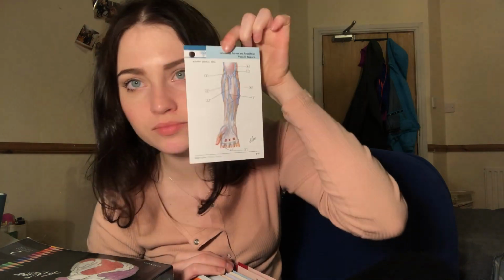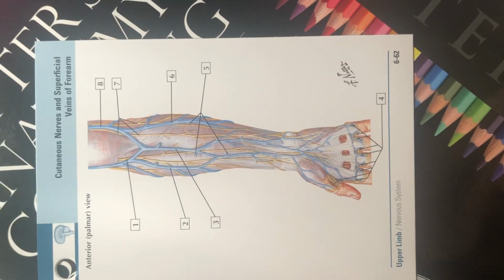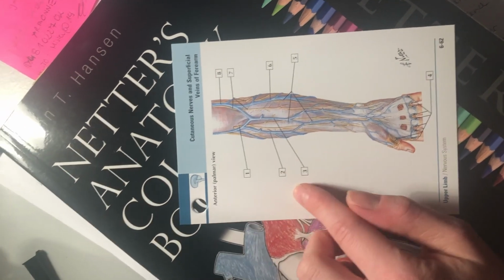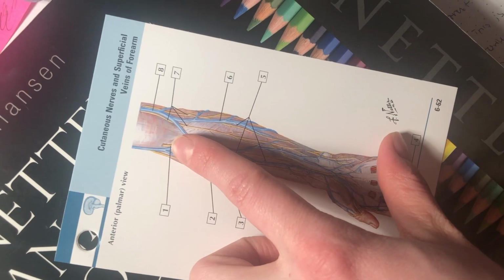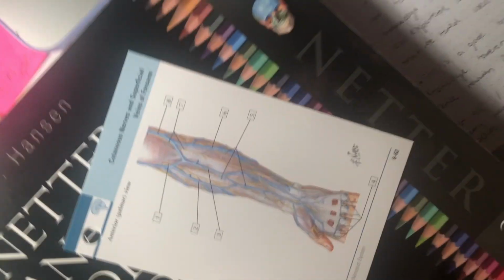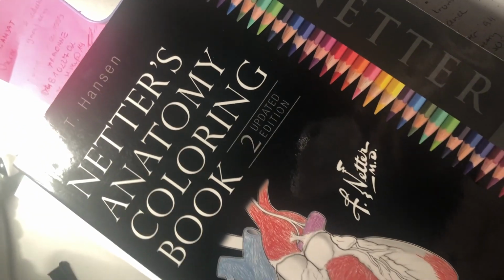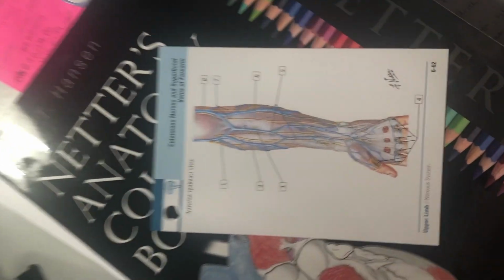ANATOMY| Netter's Flash Cards| Review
I think these days Flash cards may have become the best strategy for online pinpoint exams! You can find them on amazon.

I hope the video has been helpful. I am always open to answer your questions! Don't forget to spread some love on my channel by giving thumbs up and subscription!

Happy Easter everyone Xx

*MUSIC*
Intro: Push the Limits (feat. Biga Ranx)
L'Entourloop